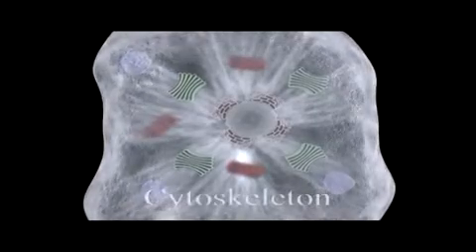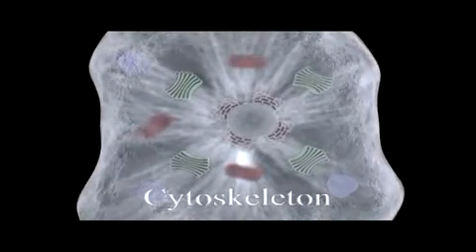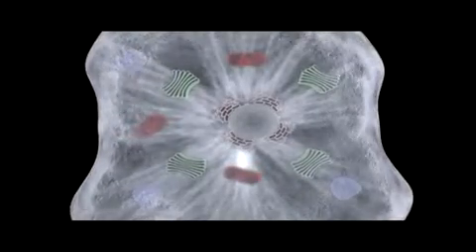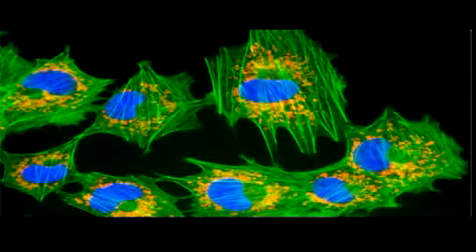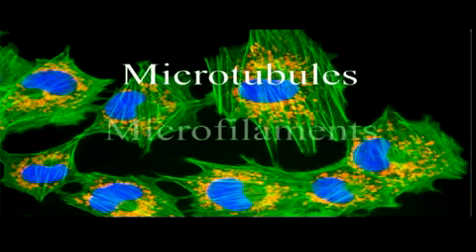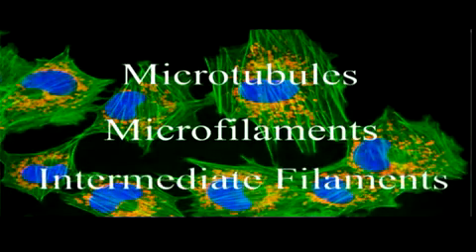Cytoskeleton Microtubules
Hello All.
MBBS_LECTURE mbbslecture
Please Support !!

doctordark
medicalvideos
studywithme med
med student
med school
 medical student
medical school
 productive
 productive day
study
productive study day
study day
med school australia
 usyd
university of sydney
 sebastian pirie
 productivity
endocrine block
study tips
study methods
 passtracker
 vlog

mbbs lecture

minerals biochemistry

poststreptococcal glomerulonephritis

urethra anatomy

adrenergic drugs

anatomy lectures

antidiabetic drugs

tumor markers